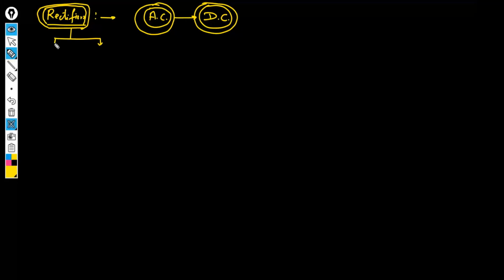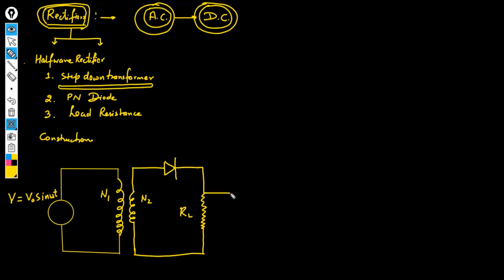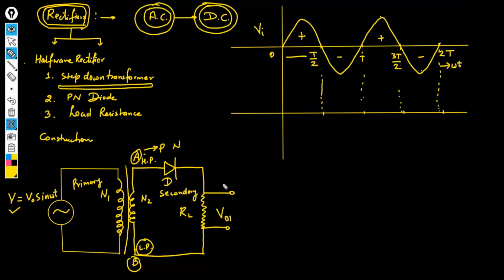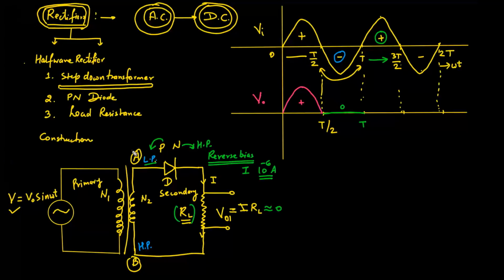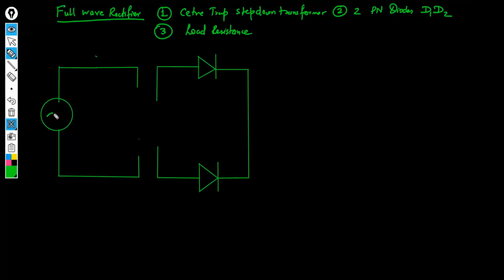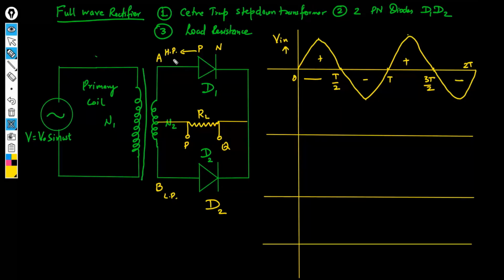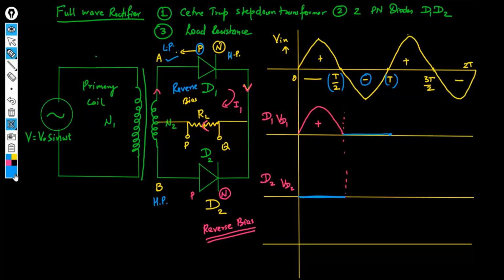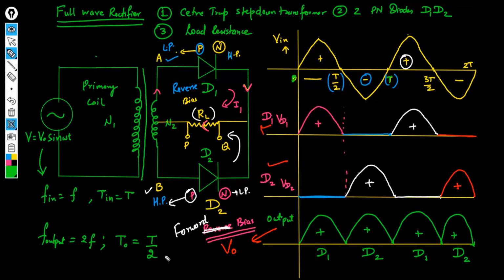Half and full wave rectifiers